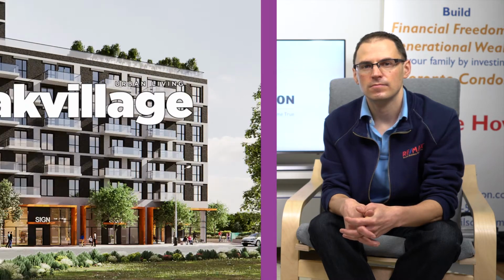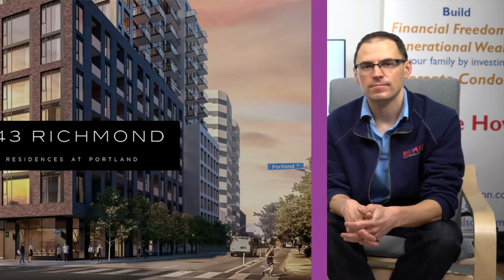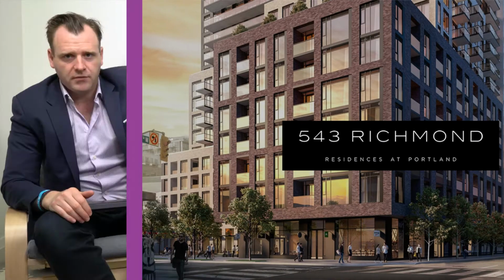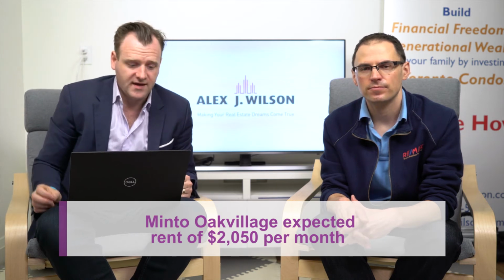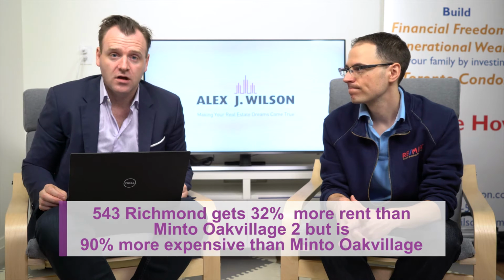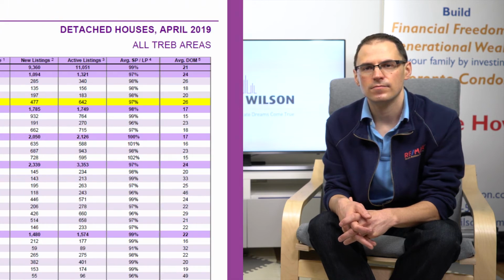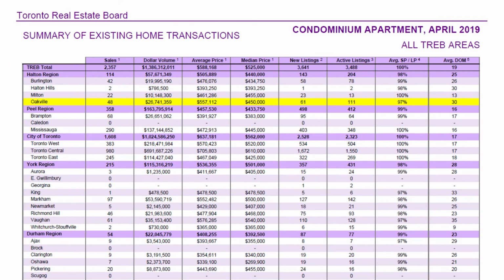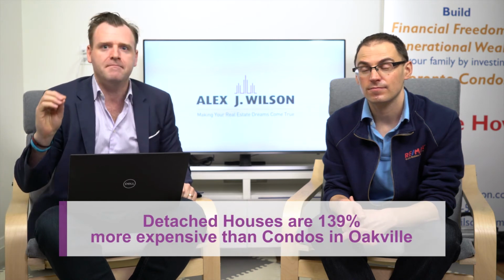Investing in Toronto Suburbs VS. Downtown Toronto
This week is all about the Rise of The Suburbs! Take a look as Alex dives into investing in suburban areas of Toronto, more specifically the Oakville area, versus investing in downtown Toronto condos.